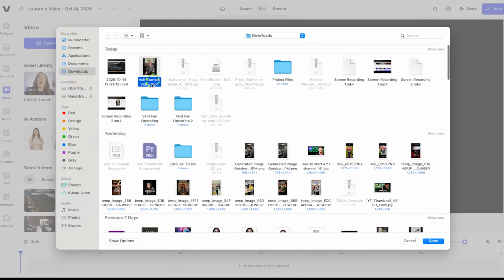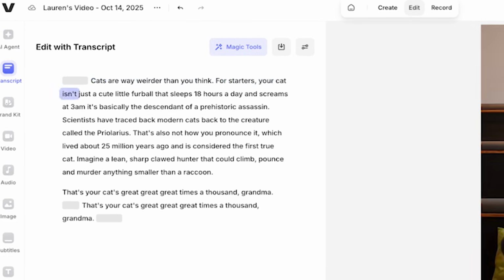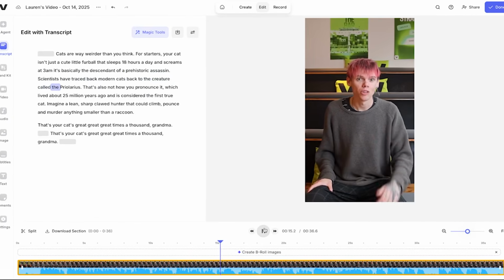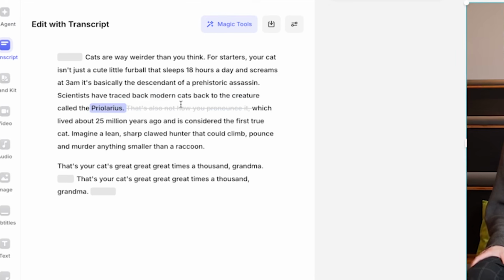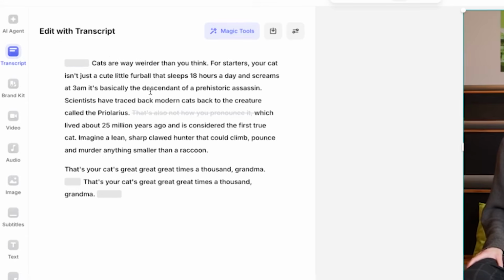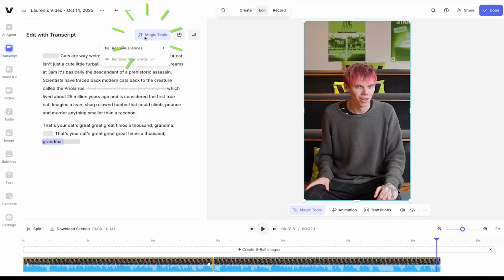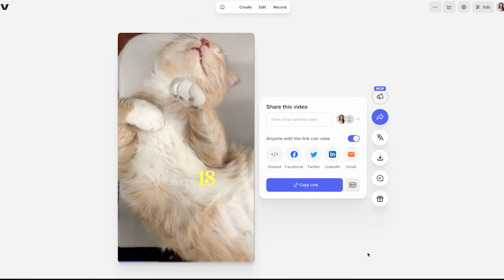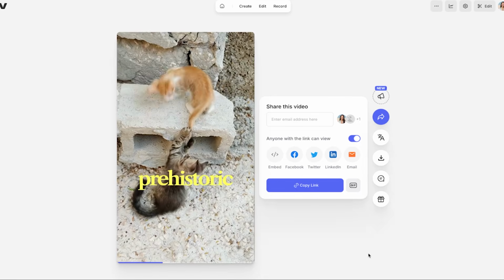The NEW Easiest Way to Edit Videos for Beginners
Give VEED Flow a go yourself!

Thanks to this an AI-powered suite the entire production process is revolutionized. Video editing has never been faster (and easier!).
In this video, I’ll show you exactly how I use VEED Flow to create engaging videos for social media. It allows you to edit in script, instantly add stylish captions and clean up your audio with AI in just one click!

Whether you’re creating content or ads, VEED Flow allows you to produce high quality videos in minutes.

Timestamps ⏰
0:00 - What is VEED Flow?
0:21 - Getting started and uploading your footage
0:31 - Editing in script like a text document
1:24 - How to add B-roll and generate new clips with AI
1:41 - Adding stylish captions easily
2:00 - Improving audio quality and removing background noise
2:35 - VEED Flow video outcome

What is VEED Flow and what tools does it have to offer?
Tips for video editing for beginners
How to add captions with AI
Cleaning up your audio to remove background noise
How to edit in script like a text document

Leverage the power of VEED to edit and enhance your videos effortlessly, ensuring your content stands out in today's competitive digital landscape.

Whether you're a marketer, content creator, or entrepreneur, this video will equip you with the knowledge to produce high-quality videos efficiently.